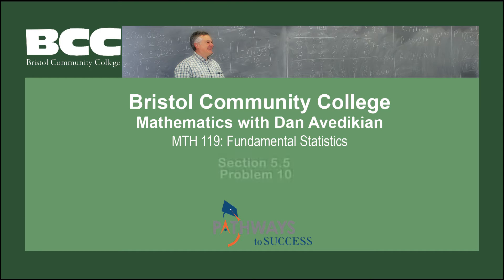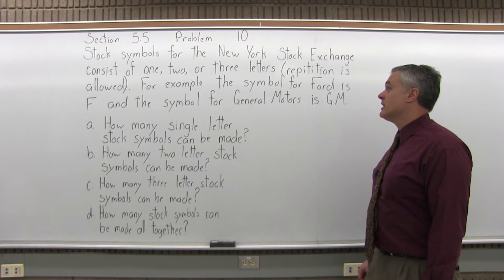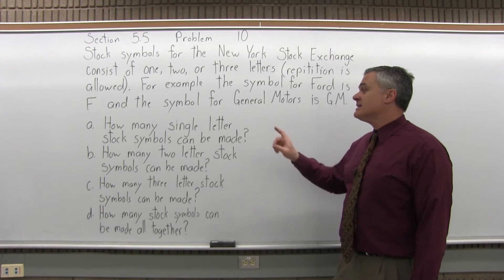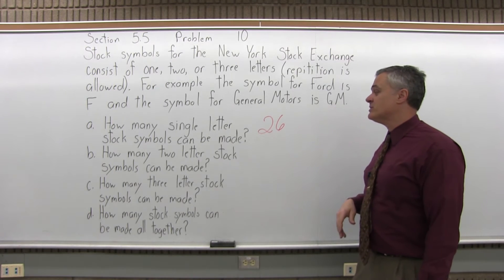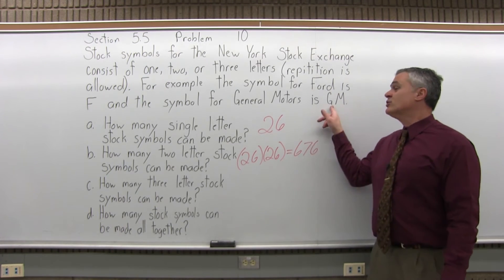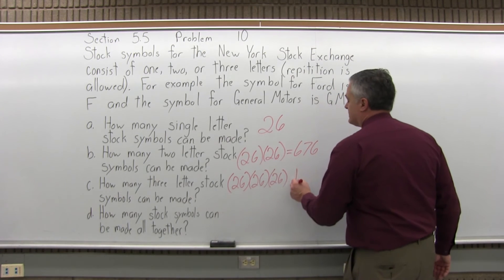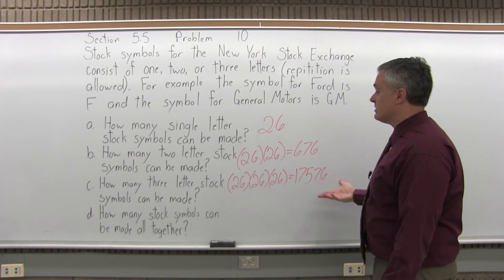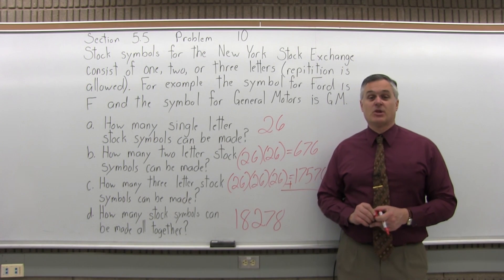MTH 119: Section 5.5 Problem 10 - Mathematics with Dan Avedikian